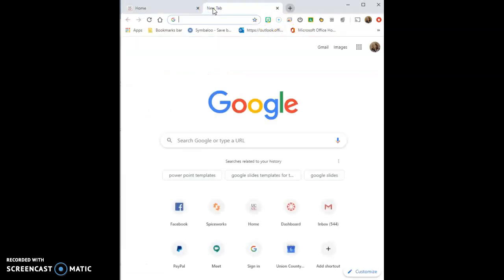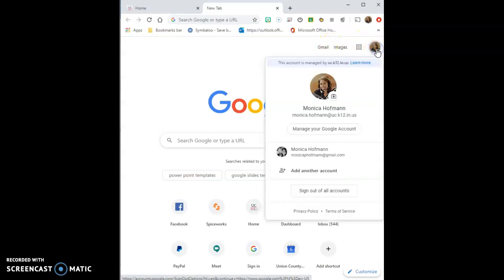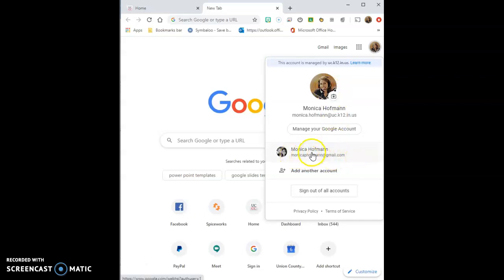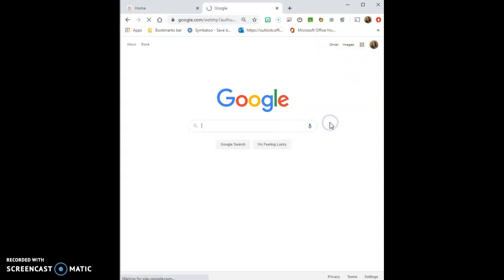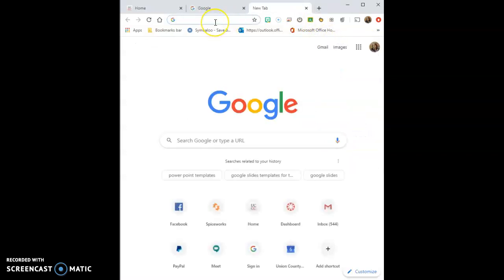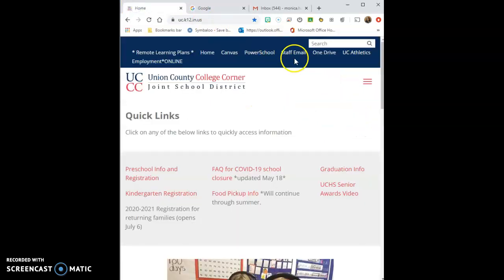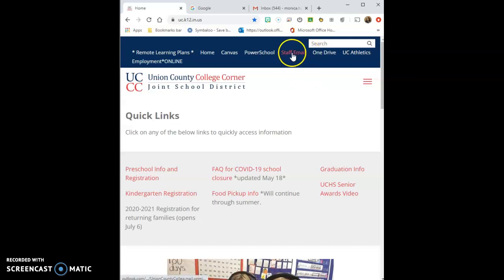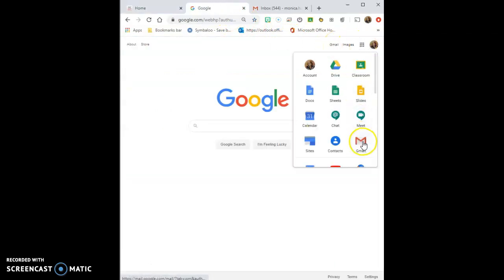How to find your GMAIL